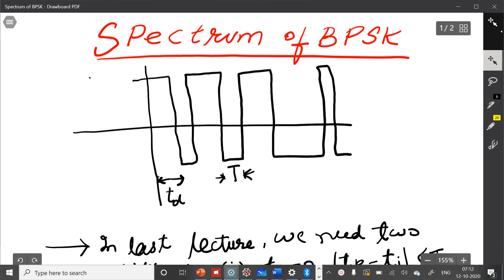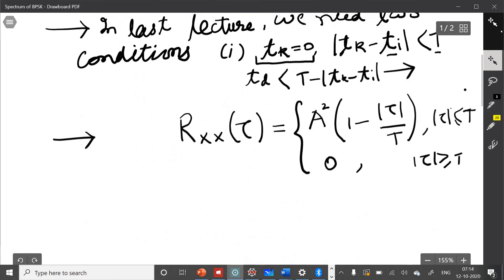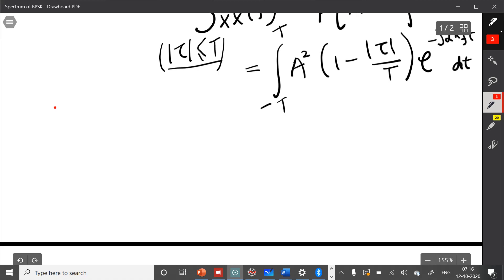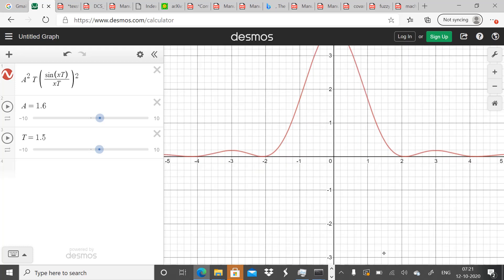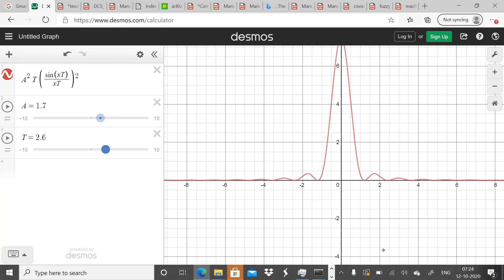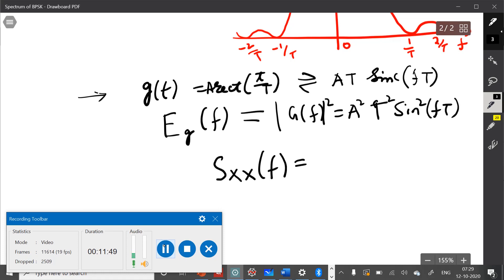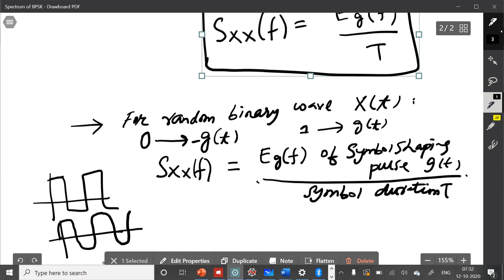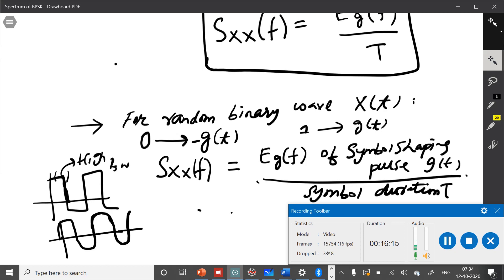Wireless Communication (BTech): PSD of Random Binary Wave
In this lecture we will derive the Power Spectral Density of random binary wave. We will also motivate about the pulse shaping of base-band waveform.